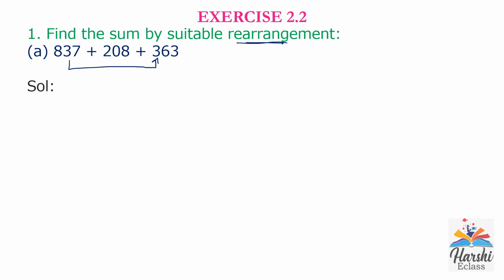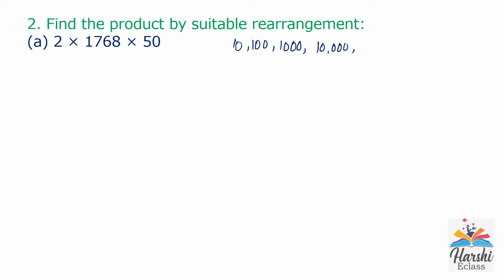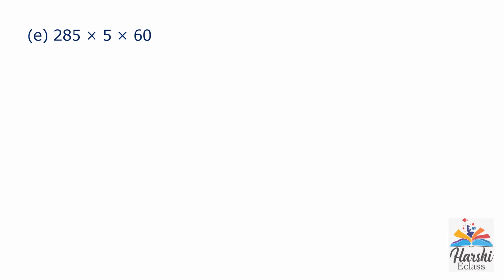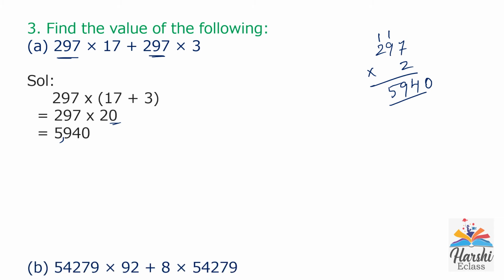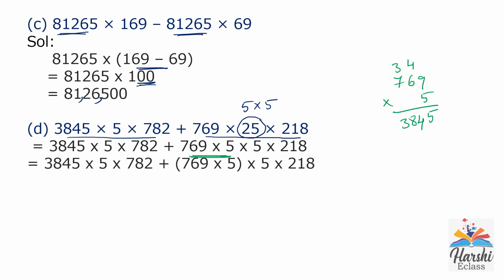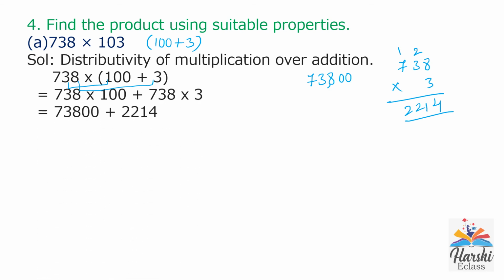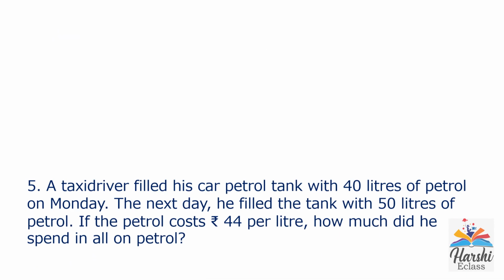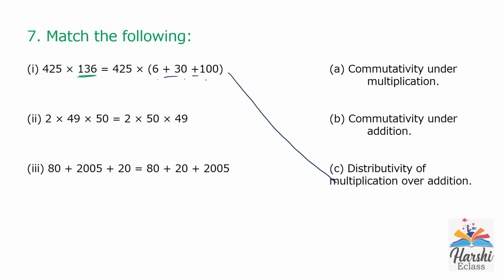NCERT Class 6 Maths Chapter 2 Whole Numbers PART-4 Exercise 2.2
Complete exercise was explained clearly.
1. Find the sum by suitable rearrangement:
2. Find the product by suitable rearrangement:
3. Find the value of the following:
4. Find the product using suitable properties.

Hello everyone,
Welcome to Harshi Eclass. My name is Rani.
Harshi Eclass is an educational channel which is created for Mathematics and Science. Our aim is to learn more and create more lifelong learners. This channel is intended to give a clear picture of the subject to our high school students.
 Soon I will upload full course of NCERT Class 6th Science & Maths…… Get solved answers for all Exercises. Learn Concepts and Tricks to solve problems very easily.
Support me to spread this channel….